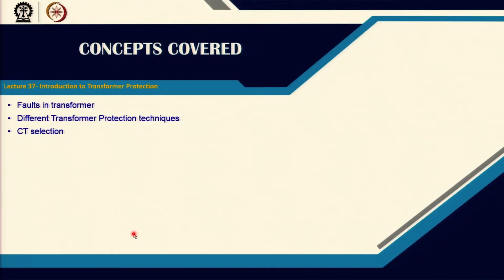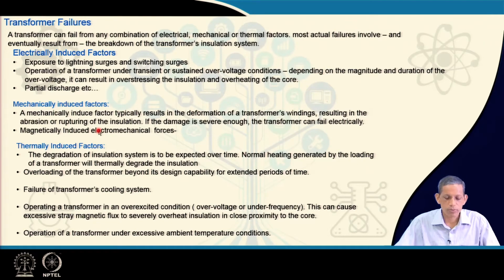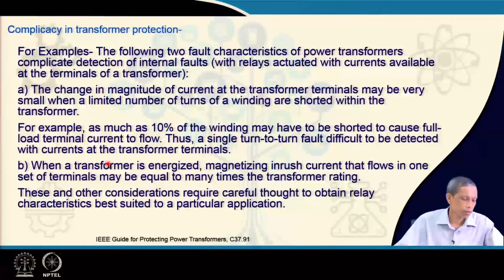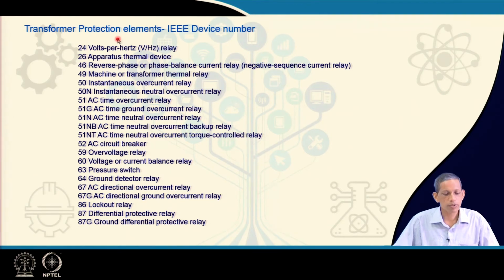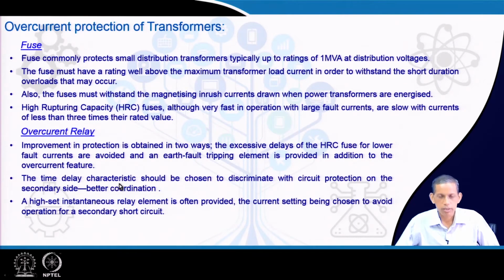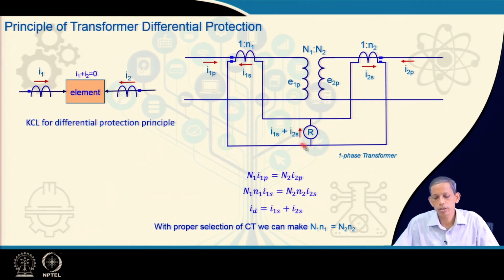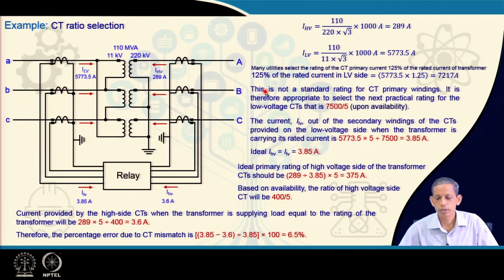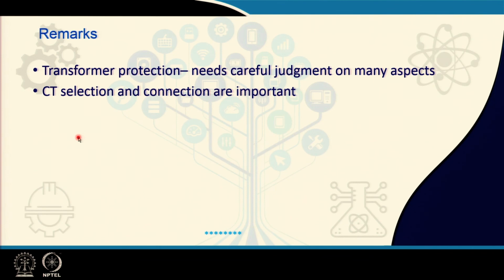Lecture 37 : Introduction to Transformer Protection